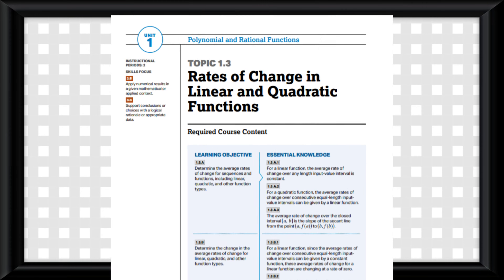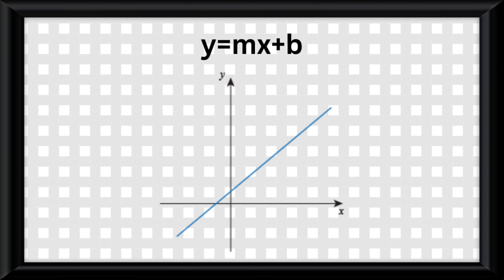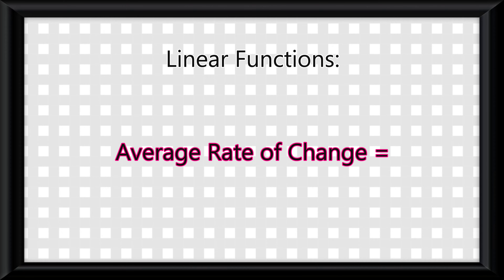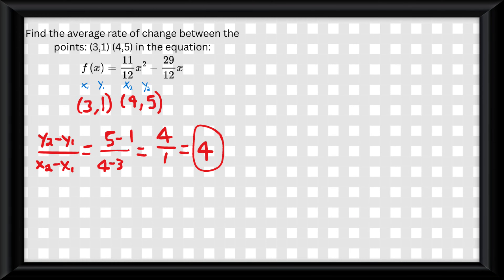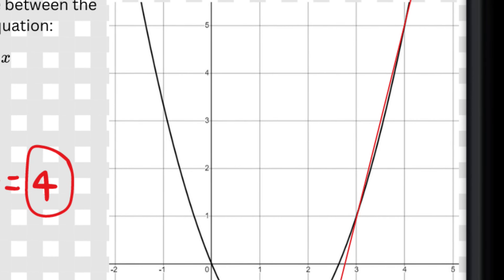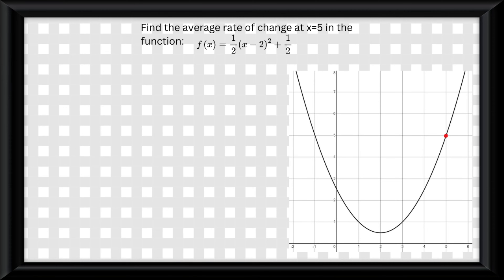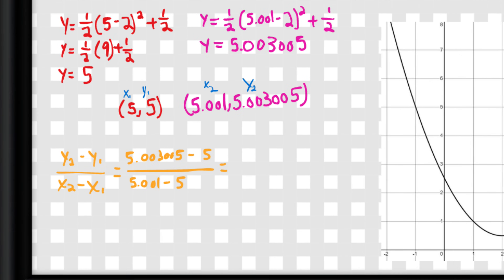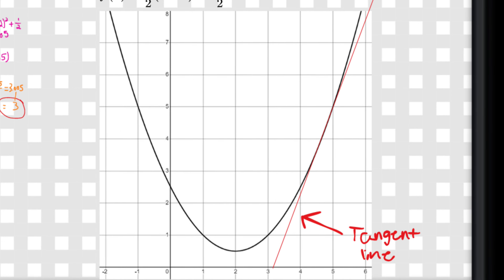Finding Rates of Change in Under 3 mins (AP Precalculus Topic 1.3)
The underlying thing to remember is that rate of change means slope.